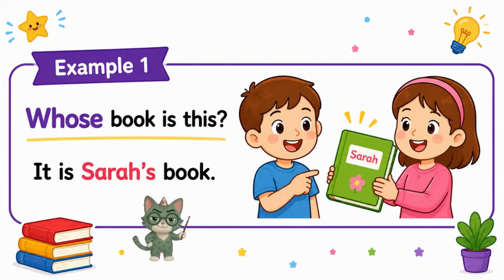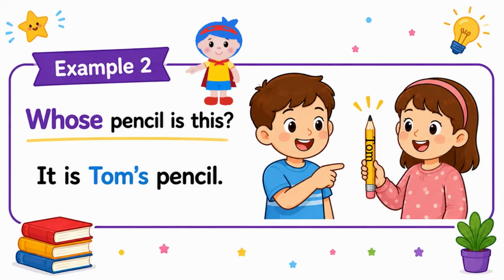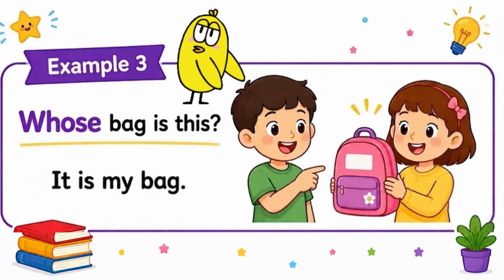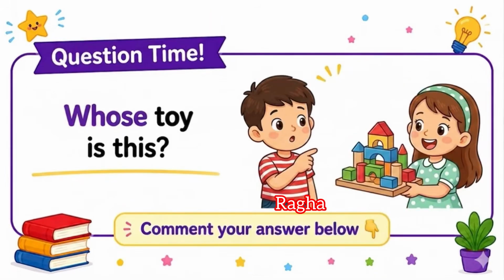Learn WHOSE | English Grammar for Kids | Day 5 | 30 Days English Learning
Welcome to Day 5 of our 30 Days English Learning Series for Kids! 😊

Today we learn the question word WHOSE.

📚 In this lesson:
✅ What does WHOSE mean?
✅ Easy examples for beginners
✅ Fun practice questions
✅ Mini quiz for kids

Examples:
• Whose book is this?
• Whose pencil is this?
• Whose bag is this?
• Whose hat is this?
• Whose ball is this?

This lesson is perfect for:
⭐ Kids
⭐ Beginners
⭐ ESL learners

Query:

whose for kids
whose meaning
question words for kids
english lessons for children
kids english
esl for kids
beginner english
learn english step by step
english speaking for kids
30 days english learning
day 5 english
homeschool english